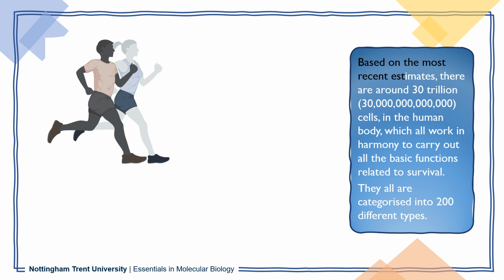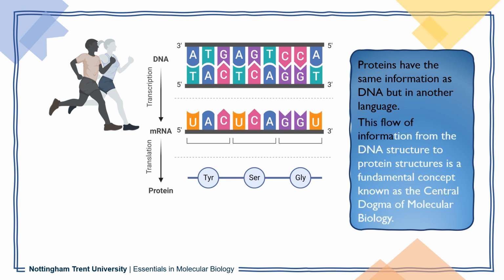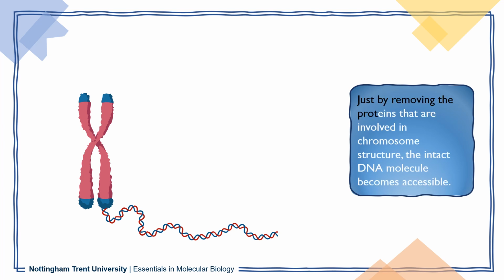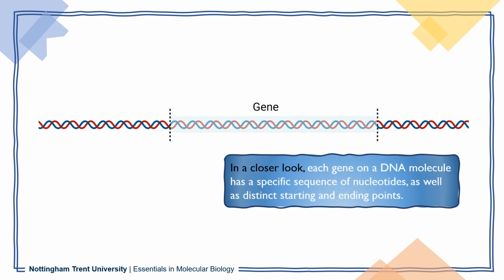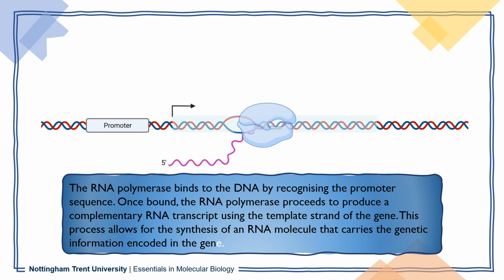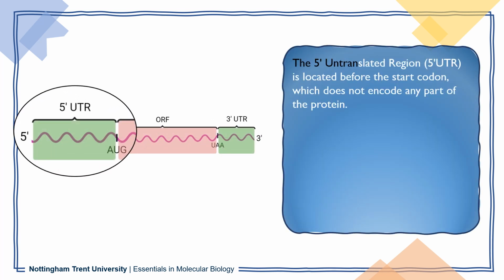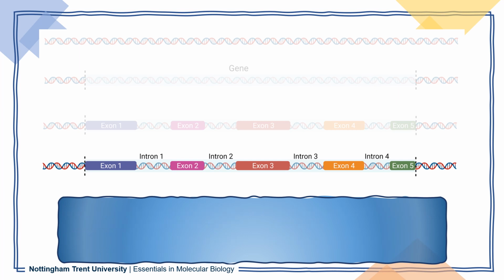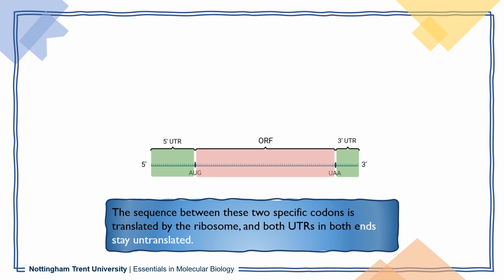Essentials in Molecular Biology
Welcome to our educational video on the essentials of molecular biology! This video is intended to be used with H5P to create an interactive learning experience for students at the Biosciences Department, at Nottingham Trent University. While this version does not include interactive questions and explanations, it provides a solid foundation in molecular biology concepts.
Photos are produced via BioRender

What You'll Learn:

1. The basic building blocks of molecular biology
2. Key processes such as DNA replication, transcription, and translation
3. The role of enzymes and proteins in cellular functions
4. Important techniques used in molecular biology research